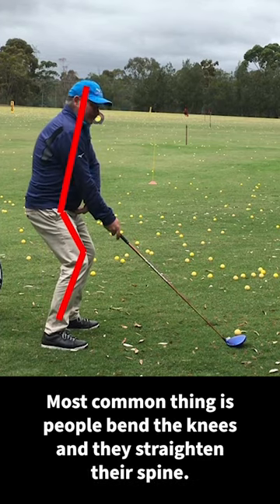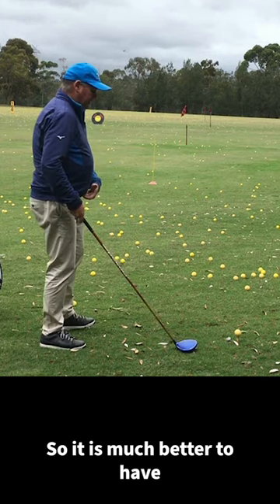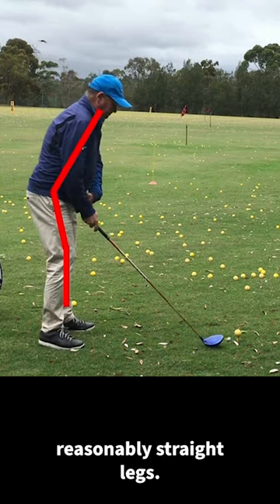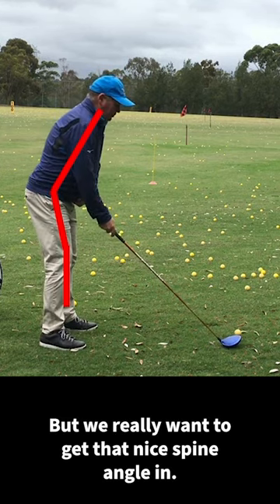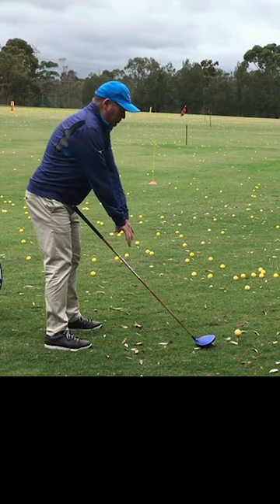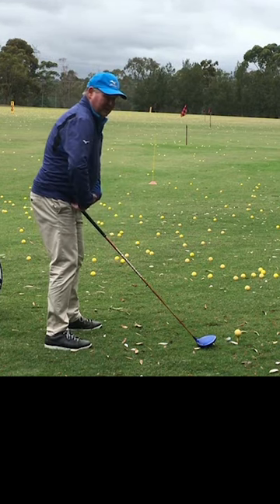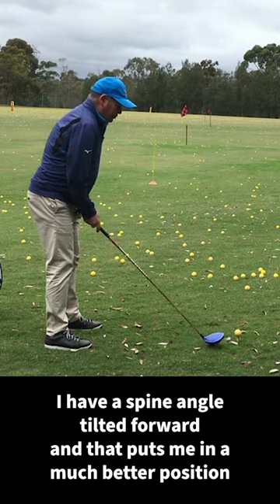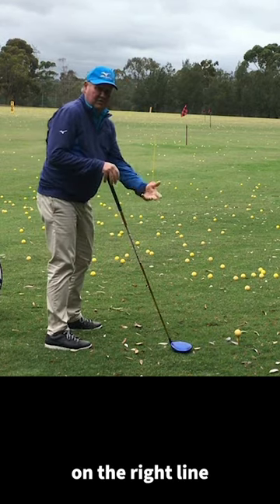Most Common Driver Set Up Mistake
Most Common Driver Set Up Mistake . In this weeks video golf tip, Australian PGA Golf Professional,Brian Fitzgerald "The Golf Doctor" shows you the most common driver set up mistake.

Brian